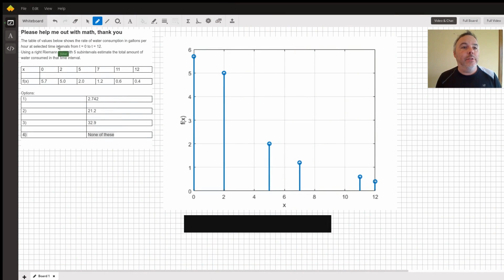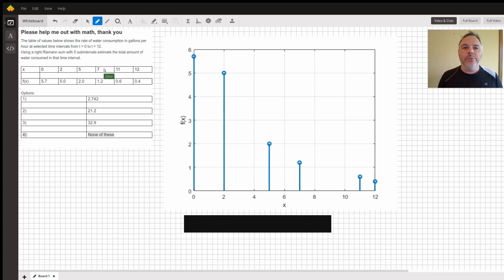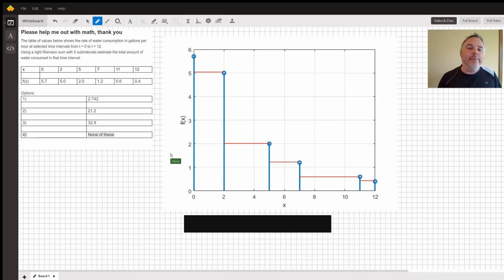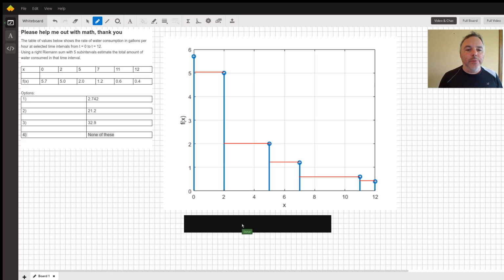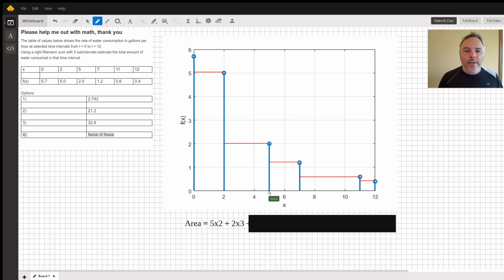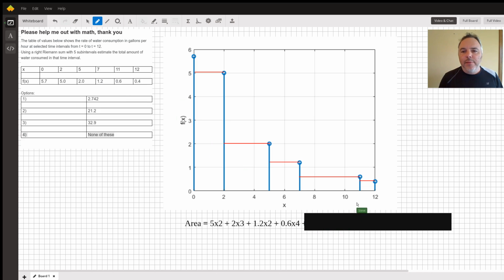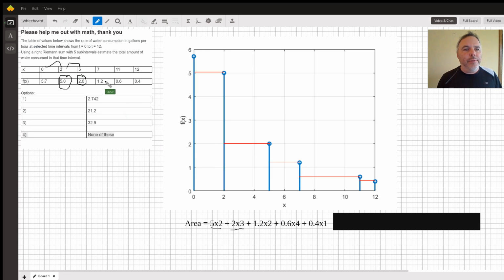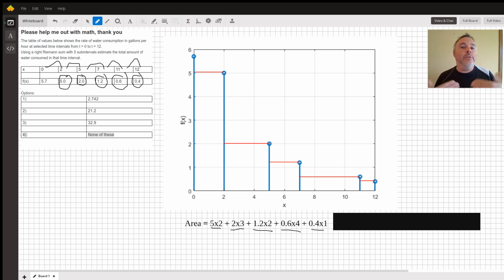Right Reimann Sums are fun!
Question: Please help me out with math, thank you
The table of values below shows the rate of water consumption in gallons per hour at selected time intervals from t = 0 to t = 12.Using a right Riemann sum with 5 subintervals estimate the total amount of water consumed in that time interval.

x
0
2
5
7
11
12

f(x)
5.7
5.0
2.0
1.2
0.6
0.4

Options:

1)
2.742

2)
21.2

3)
32.9

Answered By:

Steve F.